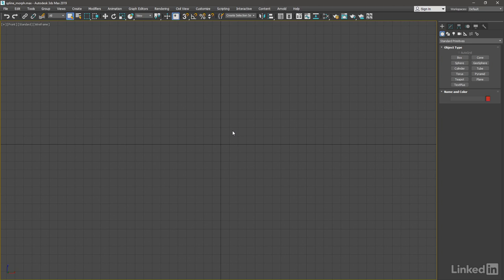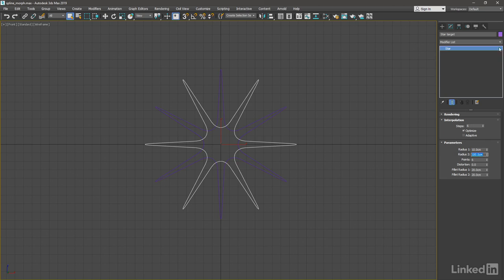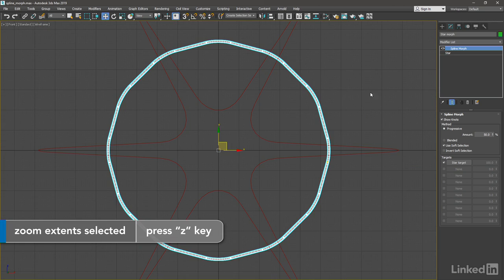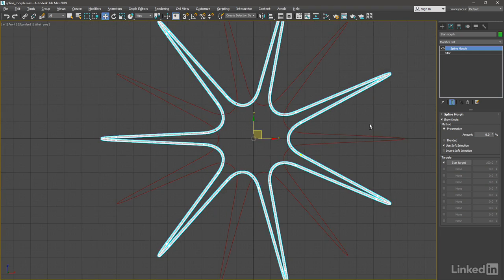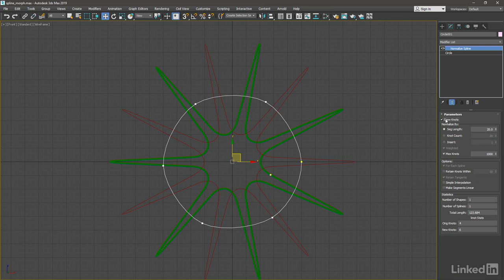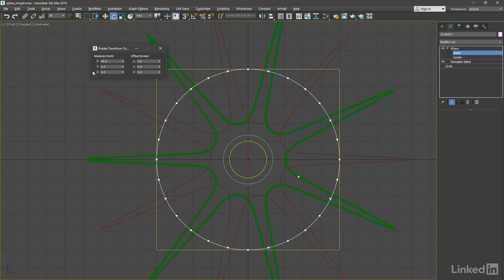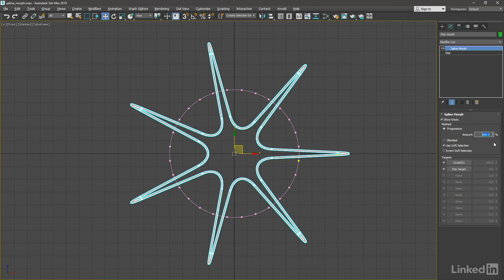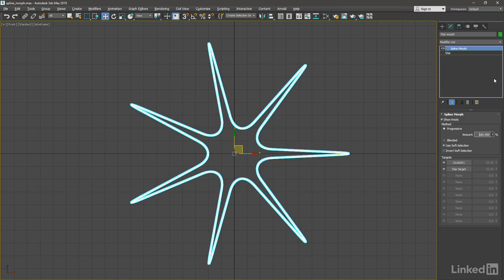31 Blending curves with Spline Morph